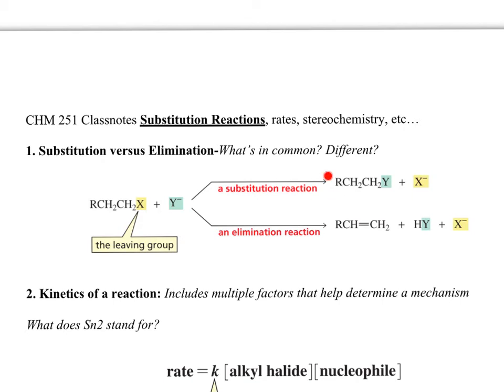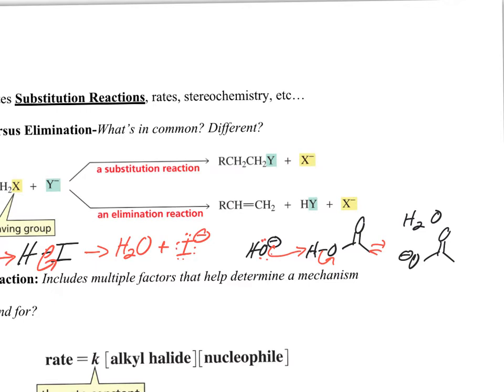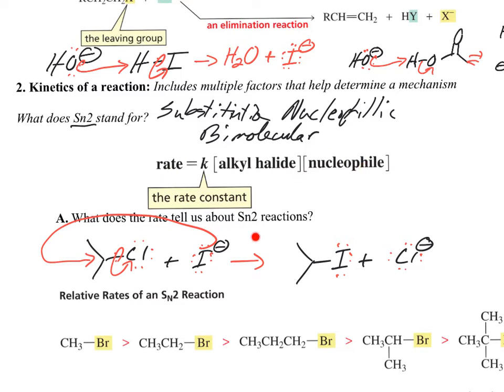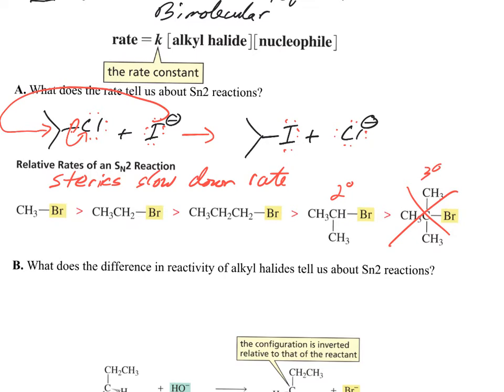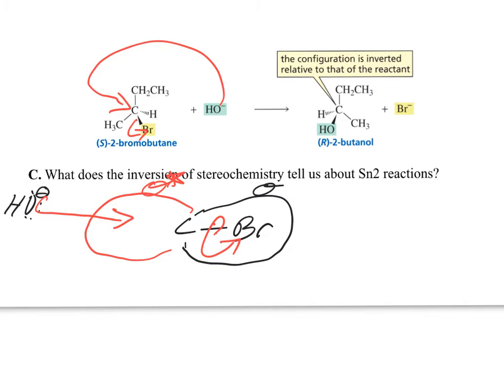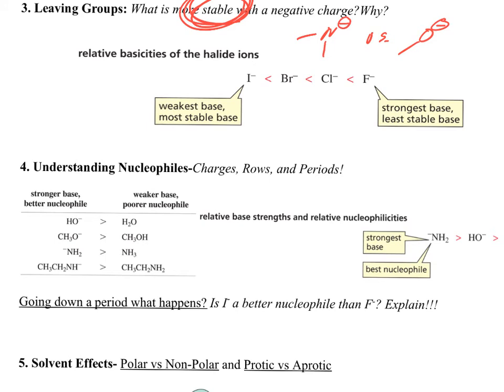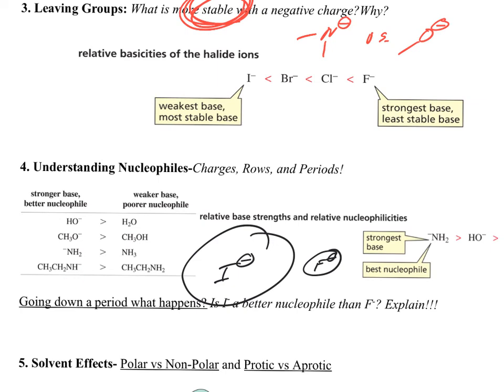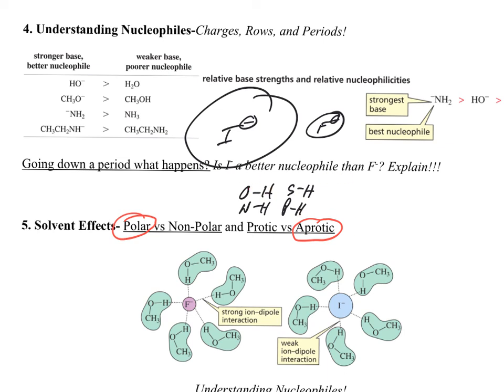Sn2 Basics and Reaction Factors